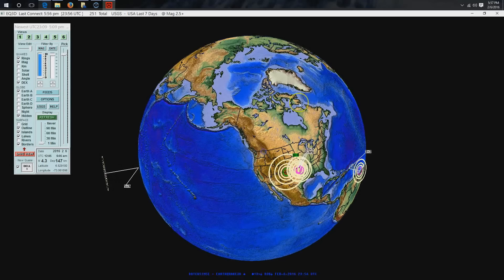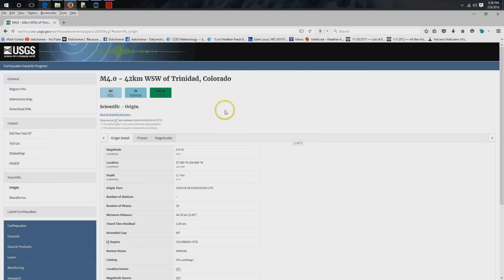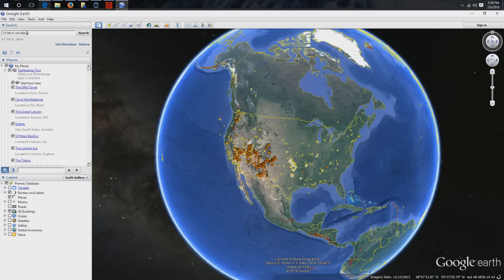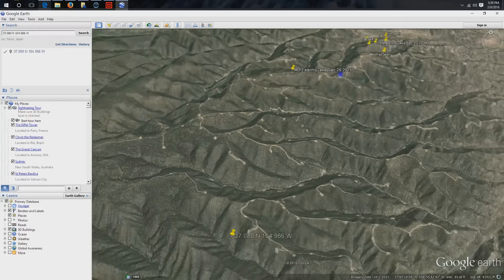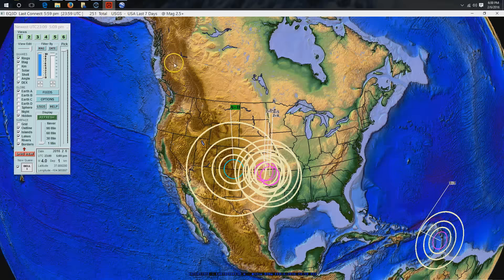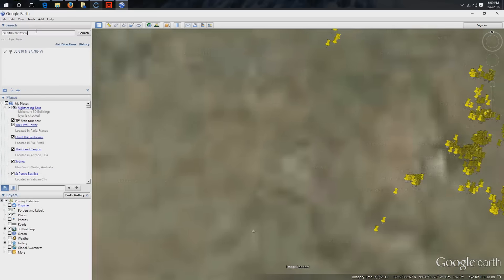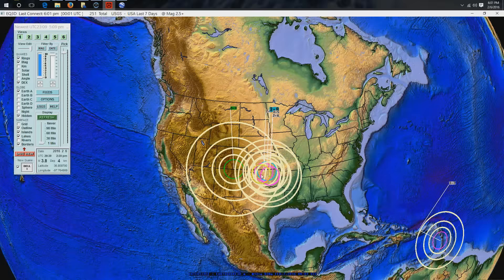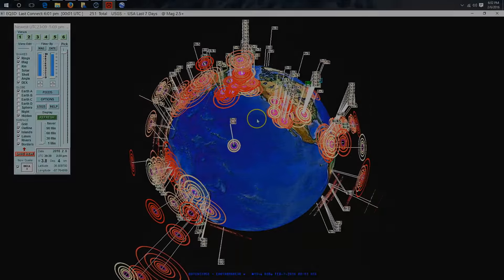2/06/2016 -- Colorado shaken up by M4.0 earthquake at Fracking / Oil pumping operation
Full website post covering this Colorado earthquake containing all links shown in the video here:

This movement was expected to occur, see the warning video issued last week, calling for craton / midwest movement at the fracking operations in the M4.0 range to strike over this week: